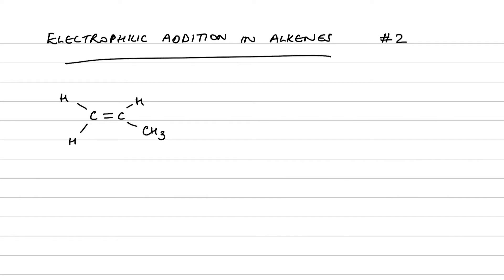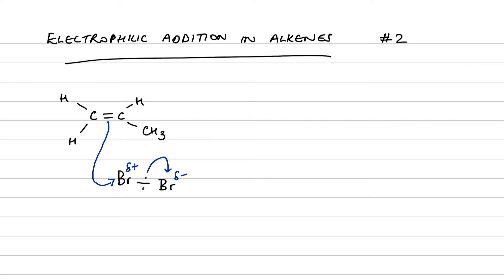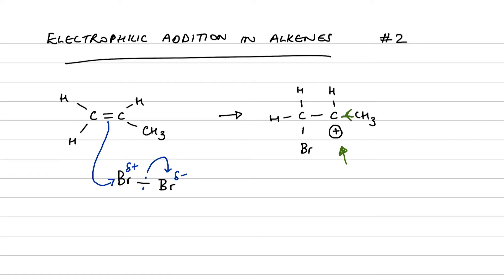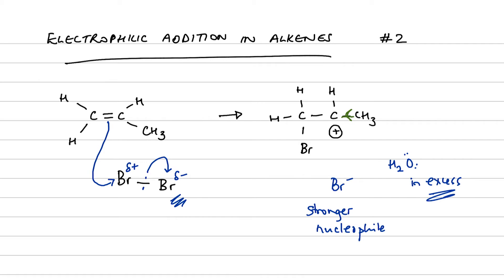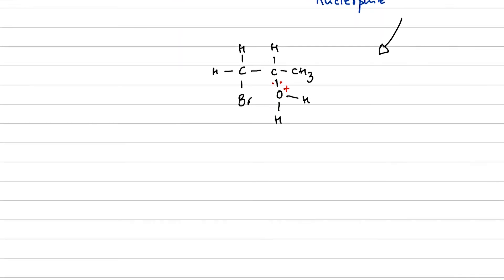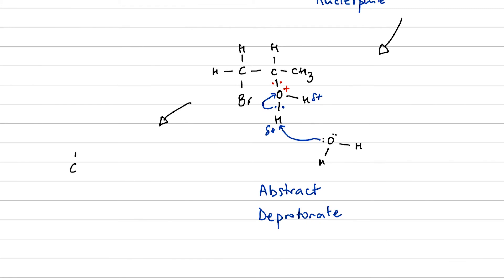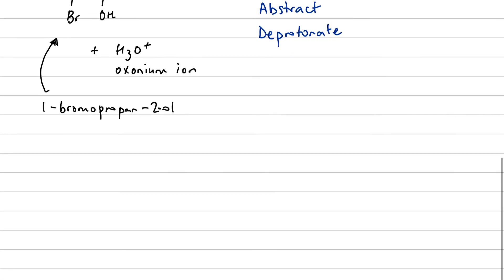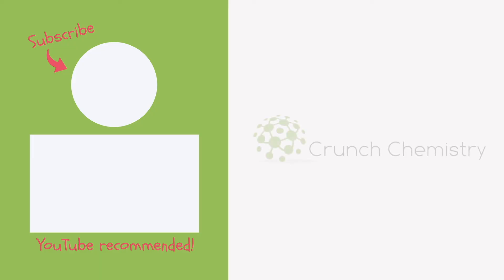Explaining the bromine water test for an alkene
We know from GCSE that the test for an alkene or a C=C double bond is to shake the unknown substance with orange bromine water and it will decolorise. In this video I work through the details of the reaction mechanism in this video and explain why the product is a bromoalcohol, not a dibromoalkane.

If you could do with some decent study notes or exam question practice, join us